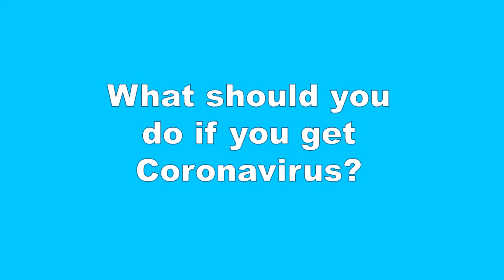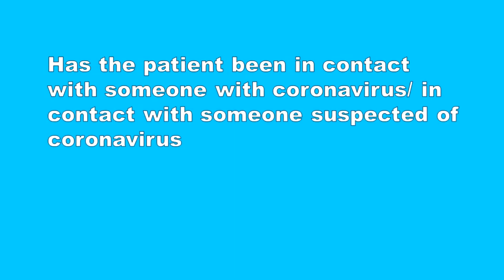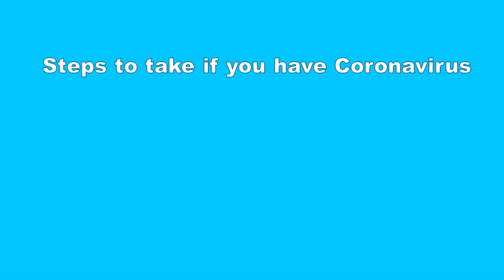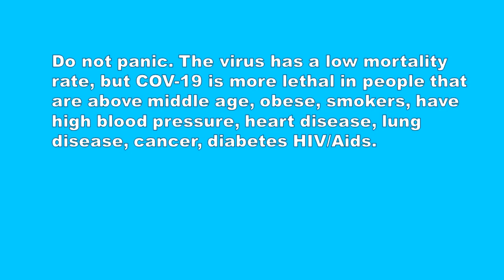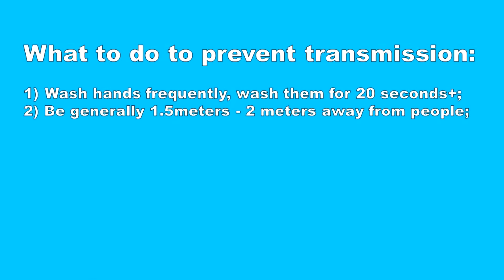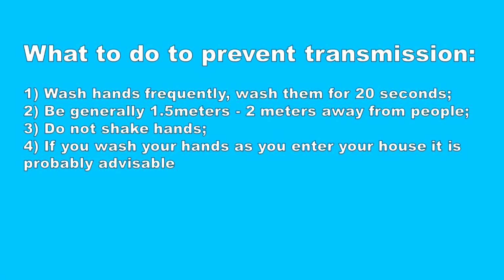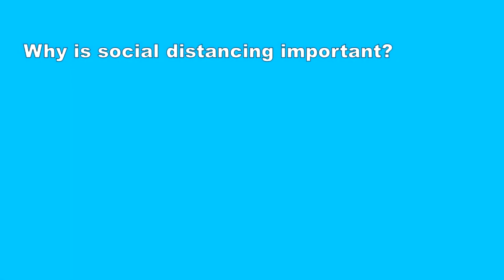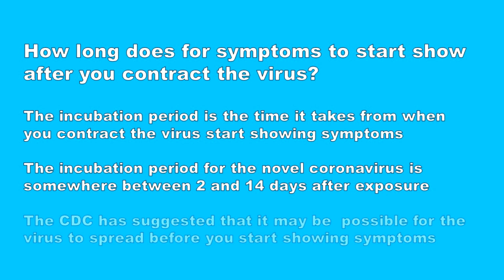What to do if you have coronavirus - South African Public Service Announcement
This is in informational video for out clients and the general public to be aware of the real facts about Coronavirus and what to do if you get it.

This is meant for the South African public

If you think you have it, you should isolate yourself to the best of your ability and Do not panic.

In the description there is a link to this document to where you can go to get tested in South Africa

Do not panic. The virus has a low mortality rate, but COV-19 is is more lethal in people that are above middle age, obese, smokers, have high blood pressure, heart disease, lung disease, cancer, diabetes HIV/Aids. This is basically any underlying health condition.

THINGS TO DO TO PREVENT TRANSMISSION:
When I called the Cov19 Hotline, the woman that I spoke to was rather relaxed about the methods to prevent spreading the risk. The main things are:
1) Wash hands frequently, wash them for 20 seconds;
2) Be generally 1.5meters - 2 meters away from people;
3) Do not shake hands;
4) If you wash your hands as you enter your house it is probably advisable;
5) Thoroughly cook meat and eggs ( I have no idea why);
6) Soap and water are possibly more effective than hand sanitizer

MASKS?
N95 Masks will lessen the potential to contract COV19. Other masks will not prevent a small particle from going through the mask. It is important, if you do wear a mask to use it properly, which will most likely work most effectively to prevent other people from catching your cold. To put on a mask effectively, watch this video
Only wear a mask if you are ill with COVID-19 symptoms (especially coughing) or looking after someone who may have COVID-19. Disposable face mask can only be used once. If you are not ill or looking after someone who is ill then you are wasting a mask. There is a world-wide shortage of masks, so WHO urges people to use masks wisely. Healthcare professionals and infected persons should be prioritized. So dont go buy them all out.

WHO advises rational use of medical masks to avoid unnecessary wastage of precious resources and mis-use of masks.

PETS:
While there has been one instance of a dog being infected in Hong Kong, to date, there is no evidence that a dog, cat or any pet can transmit COVID-19. COVID-19 is mainly spread through droplets produced when an infected person coughs, sneezes, or speaks. To protect yourself, clean your hands frequently and thoroughly.

HOW LONG DOES THE VIRUS SURVIVE ON SURFACES?
It is not certain how long the virus that causes COVID-19 survives on surfaces, but it seems to behave like other coronaviruses. Studies suggest that coronaviruses (including preliminary information on the COVID-19 virus) may persist on surfaces for a few hours or up to several days. This may vary under different conditions (e.g. type of surface, temperature or humidity of the environment). Interestingly copper door handles are good for prevention of the virus as opposed to other types.

If you think a surface may be infected, clean it with simple disinfectant to kill the virus and protect yourself and others. Clean your hands with an alcohol-based hand rub or wash them with soap and water. Avoid touching your eyes, mouth, or nose.

DONT's:
The following measures ARE NOT effective against COVID-2019 and can be harmful:

Smoking
Wearing multiple masks
Taking antibiotics

In any case, if you have fever, cough and difficulty breathing seek medical care early to reduce risk.

To look at a visual representation of data of how the virus spreads, look at the charts

EFFECTS:
The problem with South Africa is the density of the population. We do not want to have townships to start spreading this disease. Basic universal healthcare and proper housing may need a revisit.

It is unfair to the elderly and people with an underlying condition to potentially expose them to this. Rather minimise your exposure to people.

It is still possible to be social and have smaller gatherings if you just keep the required distance away, stay at home if you have flu like symptoms. China is on the way to recovery.

Bill Gates after SARS stated that a virus may wipe 3 trillion dollars off of the global market. (interesting video). Businesses will be hit, and so will jobs.

Here is a few things you can do to gear your business to function from home